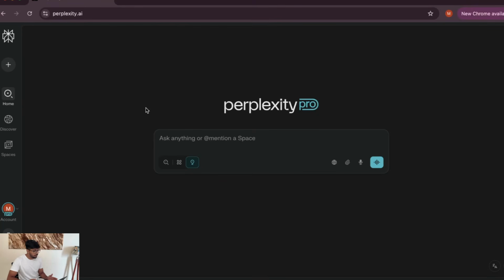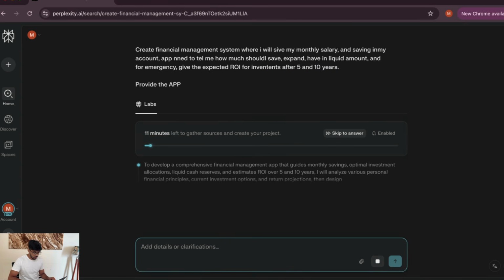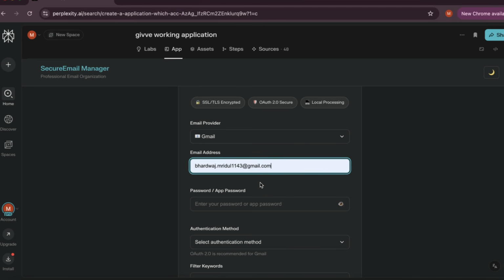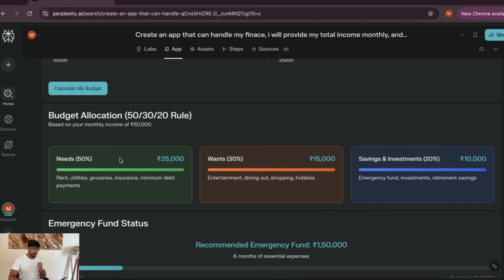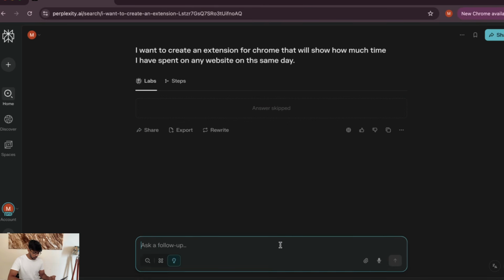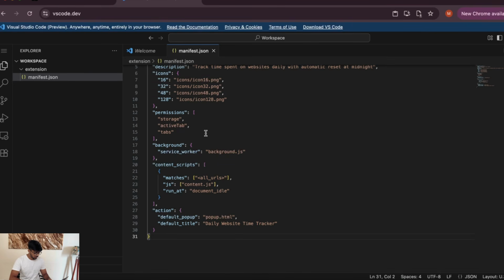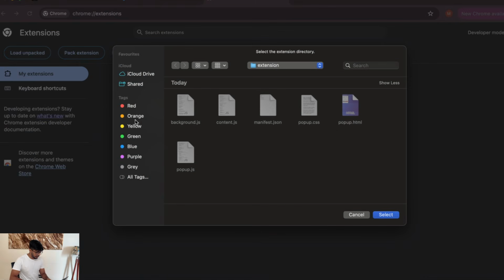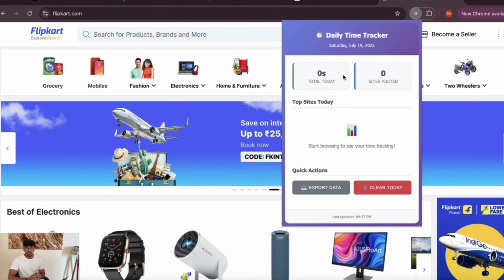I Built an AI App Using perplexityai (Free for 1 Year 😱) | Secret Plugin Trick!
🚀 In this video, I show you how I built a powerful AI app using Perplexity AI and created a custom plugin to take it to the next level!

💡 PLUS: I reveal a secret trick to use Perplexity Pro FREE for an entire year – no hacks, just a smart method!

✅ What you’ll learn:

How to build apps with Perplexity Labs

How to use custom plugins for advanced AI use

How to unlock Perplexity AI Pro features for free

🔧 Tools Used:

Perplexity AI Labs

Custom Plugin (Live Demo)

Secret Sign-Up Trick

💬 Drop your questions or share your app idea in the comments. Let’s build with AI together!